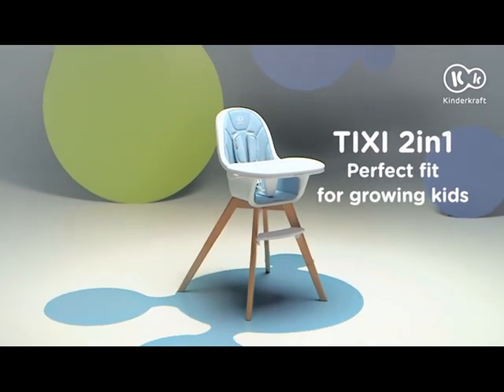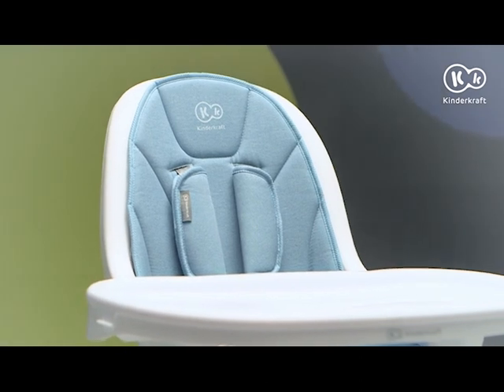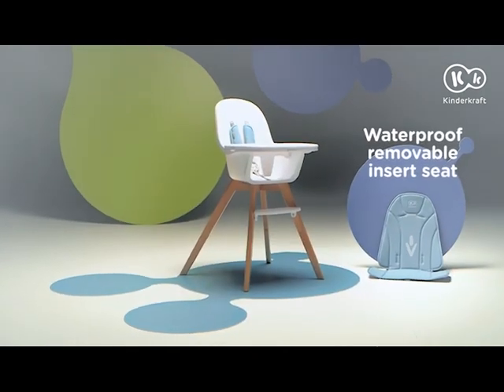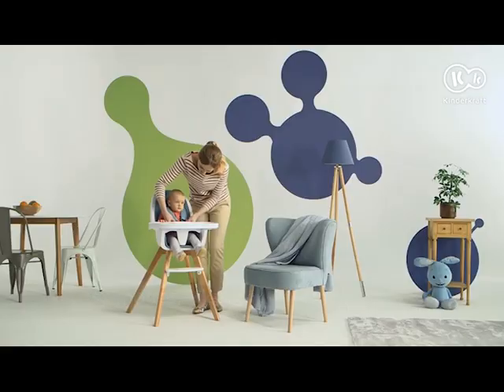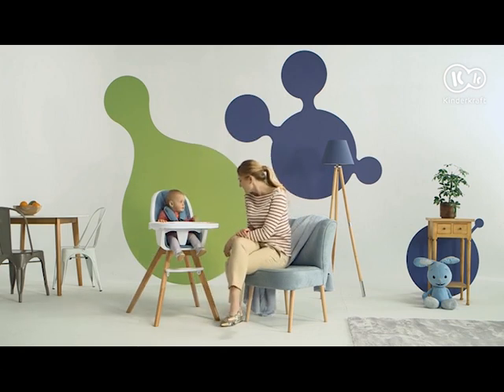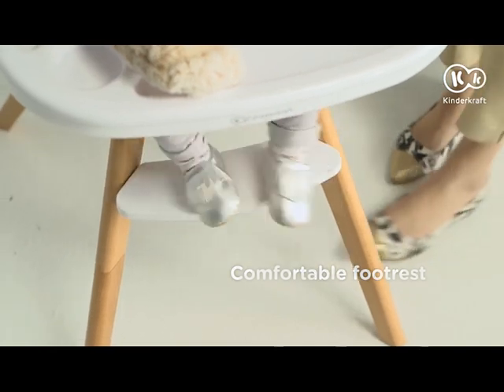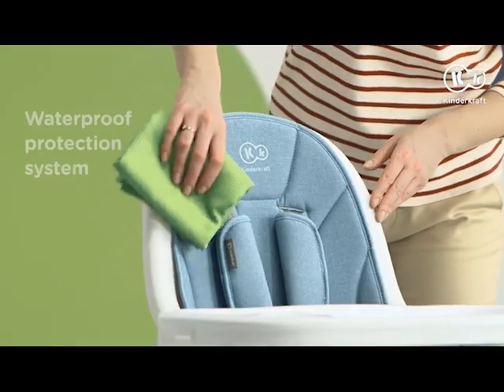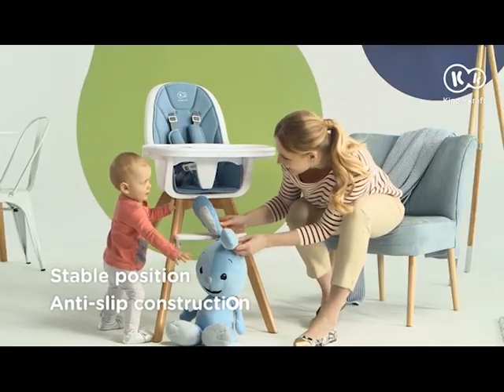Kinderkraft Tixi 2 in 1 Kinderstoel | MamaLoes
De Tixi Kinderstoel van Kinderkraft is een fijne 2-in-1 kinderstoel die met je kleine meegroeit en lekker lang te gebruiken is! Je gebruikt de stoel in eerste instantie als hoge kinderstoel, maar later kan je deze ombouwen tot stoeltje voor je kleine.

Voor de beste inspiratie, nieuwste producten en leukste winacties volg je ons op al je favoriete socials